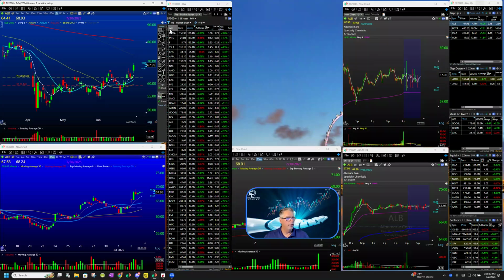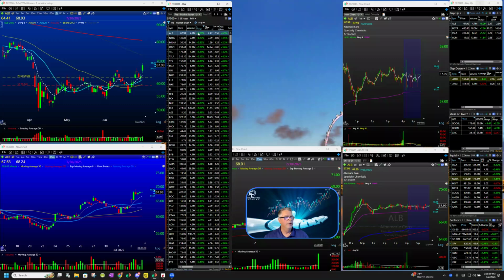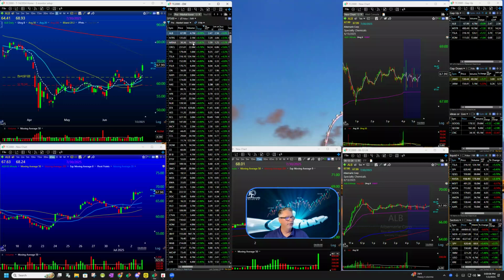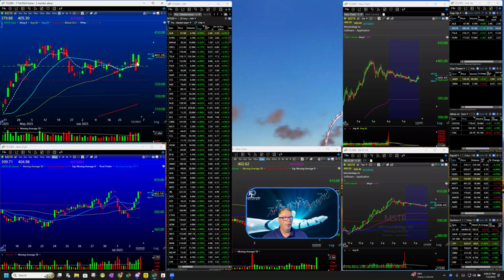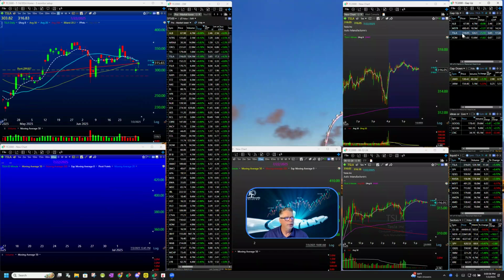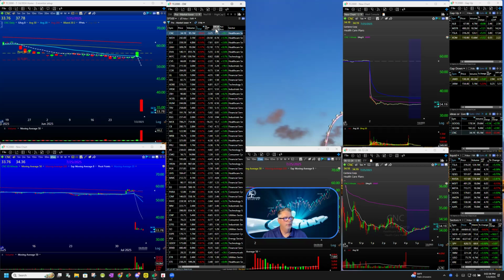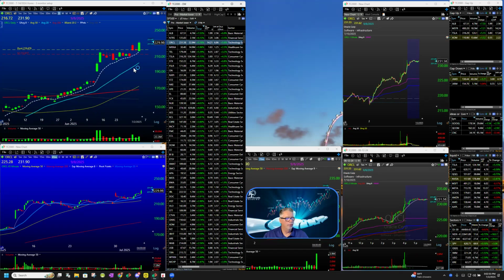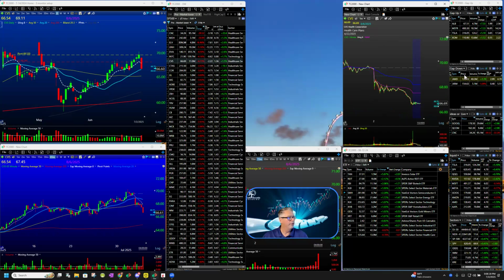Build a Pro-Level Watchlist Before Market Open | Step-by-Step Guide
📈 Want to know how pro traders prepare for the market day? In this video, I’m breaking down exactly how I build my watchlist every morning before the opening bell.

You’ll learn:
✅ What criteria I look for when scanning premarket movers
✅ The specific tools and platforms I use
✅ How I identify potential setups for momentum trades or options plays
✅ Tips for narrowing down 100+ stocks to a focused, actionable list
✅ How to structure your own routine to build discipline and speed

Whether you’re day trading, swing trading, or looking for short-term options setups, this routine can give you a massive edge.

🚀 Want to take your trading to the next level? Check my description for a FREE 7-day trial at Full Throttle Traders and see the exact watchlist I use—every day.

Let’s build smarter and trade better—see you inside the video.